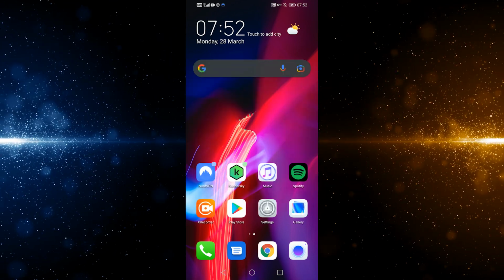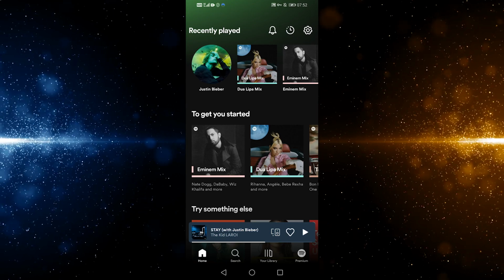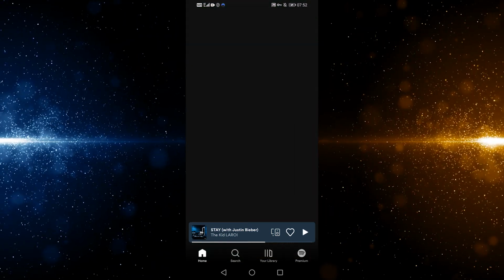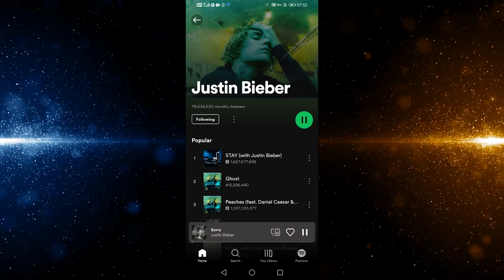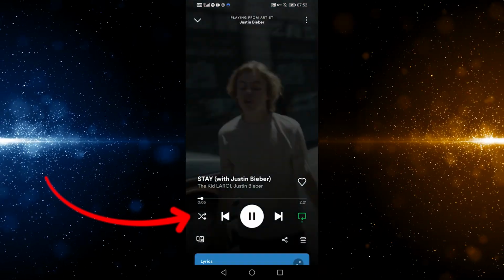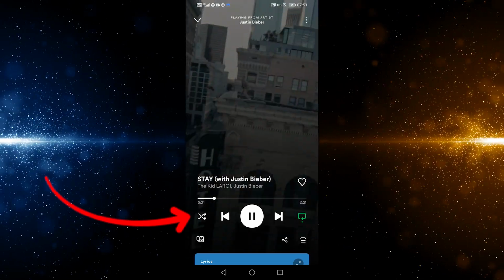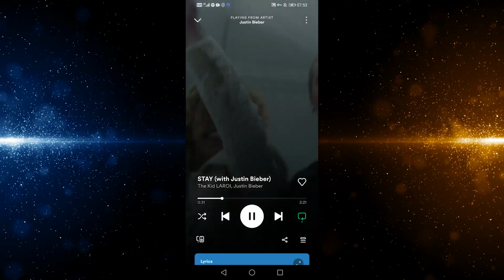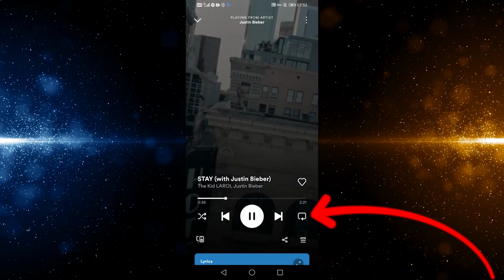How To Turn Off Shuffle On Spotify Android | Easy Method (2022)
In this quick and easy tutorial, I'll show you how to turn off shuffle mode on Spotify for Android. This is a really handy feature to have if you want to listen to a specific album or playlist in order instead of having the songs play randomly.

Follow these simple steps and you'll be listening to your music the way you want in no time!